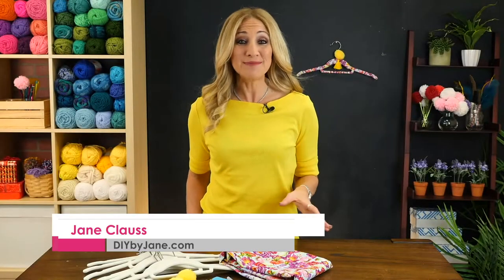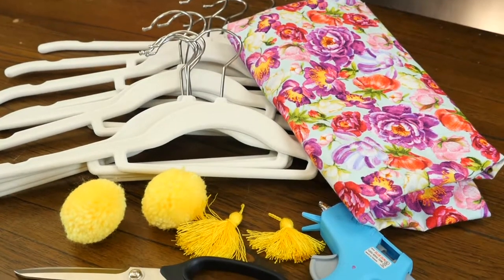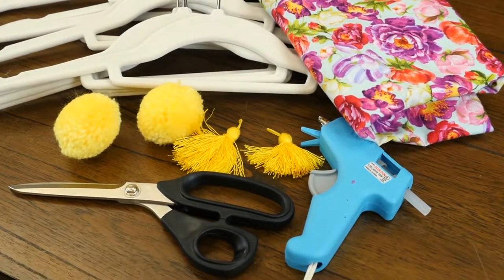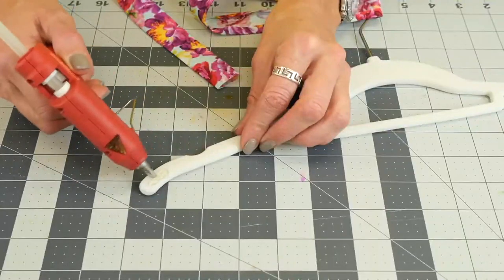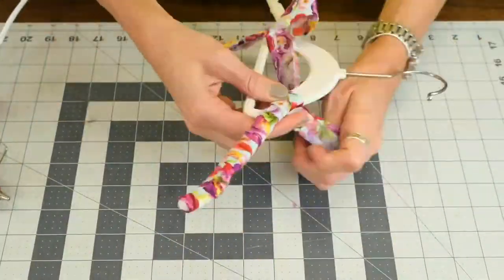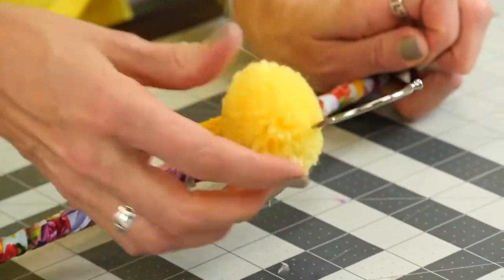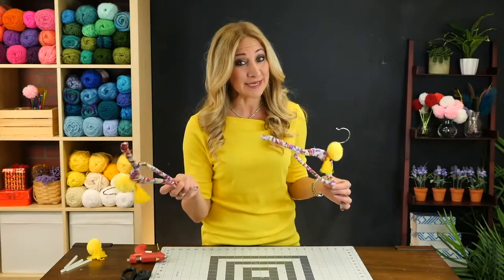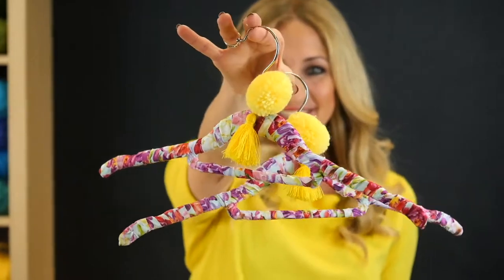Fabric Covered Hangers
Make these trendy fabric wrapped hangers to update you closet or give as a gift. These eye catching hangers are easy to create and can be made in any color or style that fit your personality.